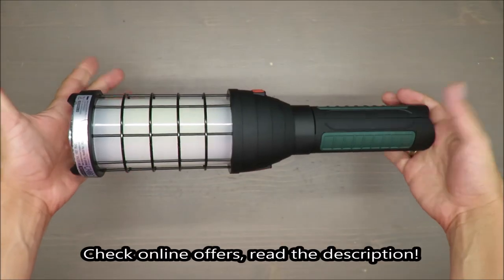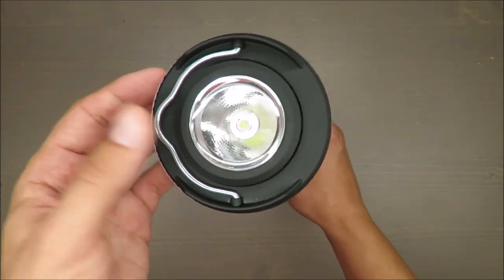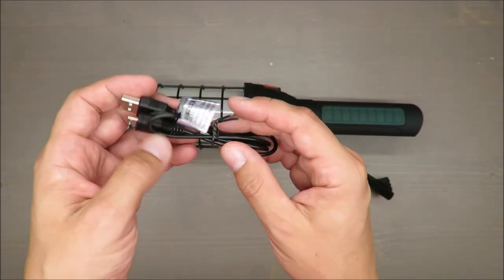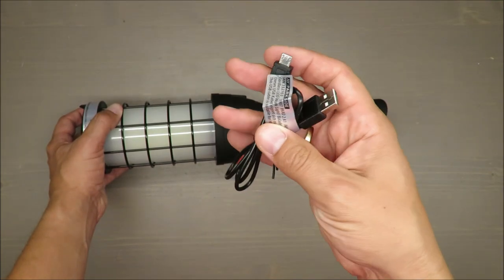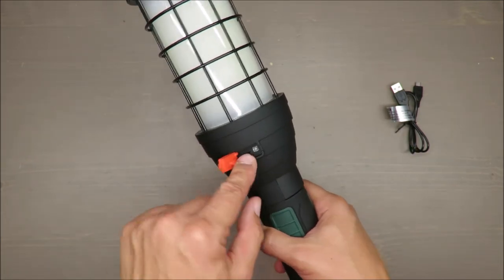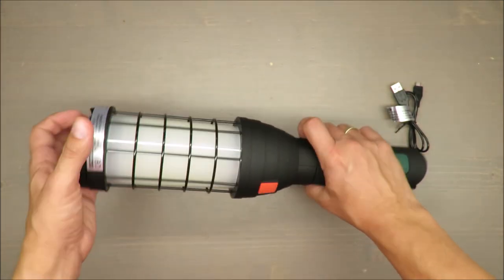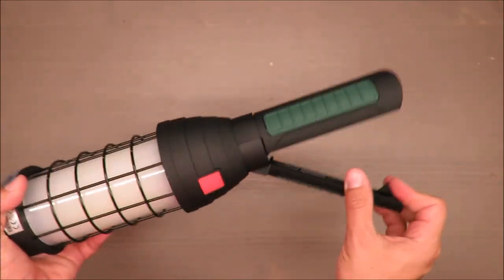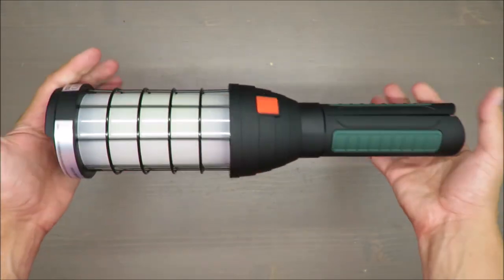Parkside Cordless LED Work Light PAAD 2 A1 REVIEW (Lidl 0,55W 3.7V 1A 5V 50cm 6h 30000hours)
Parkside Cordless LED Work Light PAAD 2 A1 UNBOXING (Lidl 0,55W 3.7V 1A 5V 50cm 6h 30000hours)

IAN: 332763

Features
Cordless LED Work Light PAAD 2 A1
2-in-1 light with powerful COB LEDs
All round illumination with 2 brightness settings - Max. / Eco
Spotlight for targeted lighting
Impact resistant housing with protective casing
Foldable tripod base and practical hook for hanging
Protected charging port with battery charge status indicator
Includes Micro-USB charging cable (approx. 50cm) - can be stored in the base to save space

Technical data
Cordless LED work light:
Illuminants: 3 x 0.55W COB LEDs
for the side light and
1 x 0.7W COB LED
for the spotlight (not
replaceable)
Rechargeable battery: lithium ion rechargeable
battery, 3.7V ,
2800mAh (not interchangeable)
Charging time: 3 to 4 hours (with 5V ,
1A input)
Light duration (with
fully loaded
rechargeable battery): Side light at full power:
approx. 1 hour
Side light at low power:
approx. 2 hours
Spotlight: approx. 6 hours
LEDs life: approx. 30000hours
Protection class: III /
Input power supply: USB socket, 5V , 1A
Charging socket
specification: micro USB
 Scope of delivery
1 Cordless LED work light
1 USB cable
1 Set of instructions for use